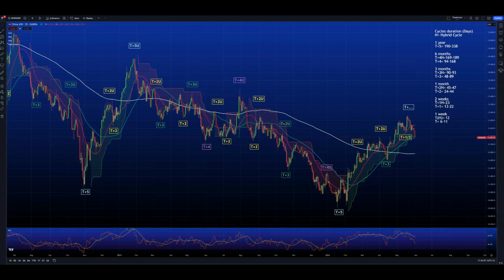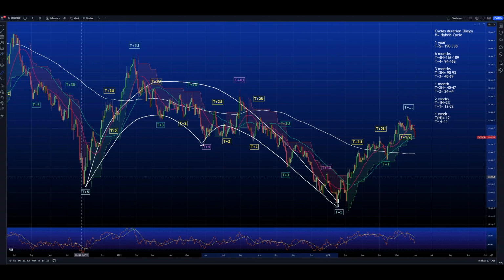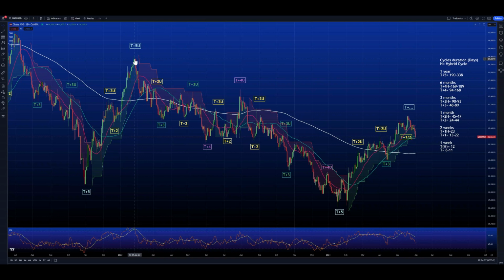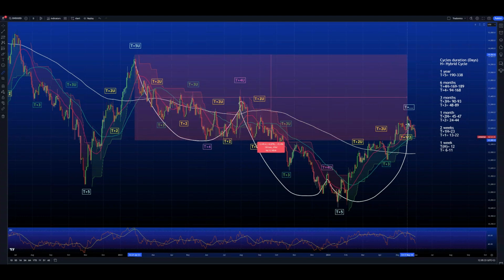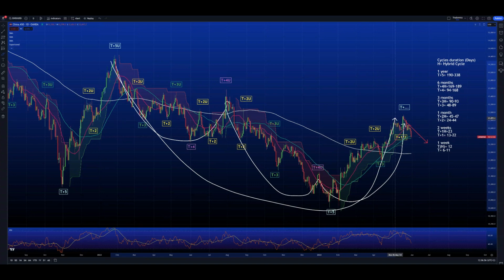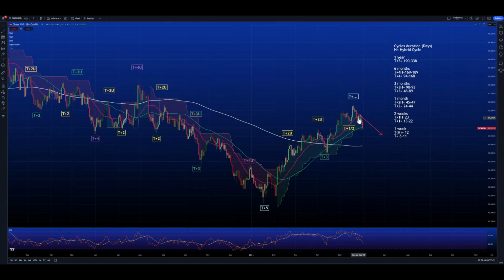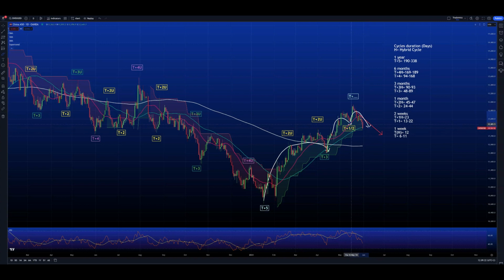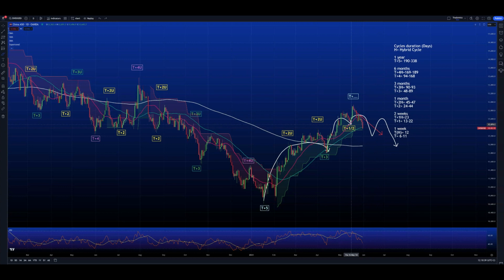Ep.19 6/24 China A50: Time over to rally?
After some months of rally the yearly upward cycle has run out of standard time (excluding Bayer tongues).

From the top of the 20.05 we have experienced some days of downtrend, the break of  critical swings are suggesting already that at least a T+4U if not a T+5U is beginning.

In this case we have to expect more push to the downside, we can not go back to the absolute top (20.05.24), in the best case scenario, before end of June (in case of a T+4U) or end of July (in case of a T+5U).